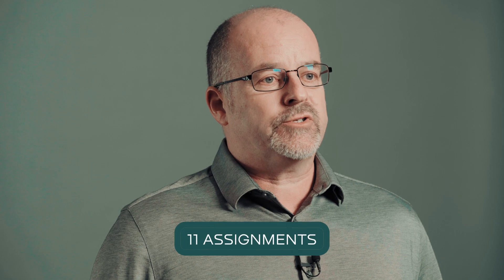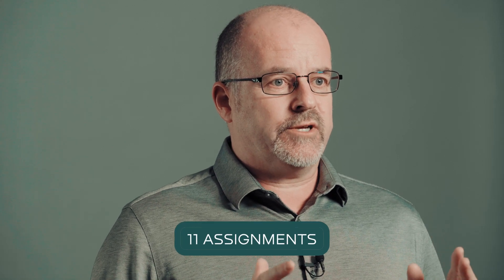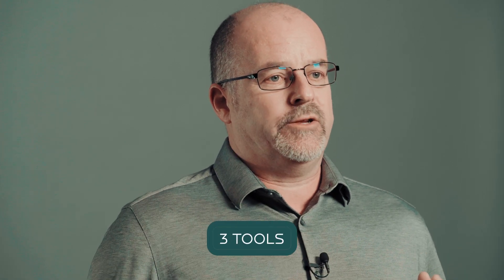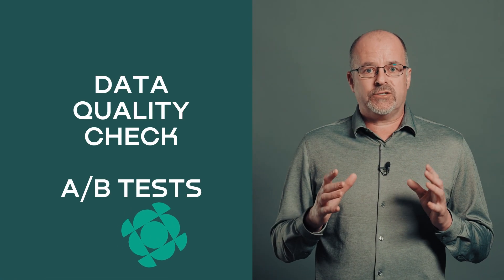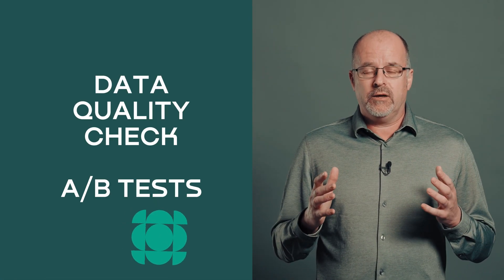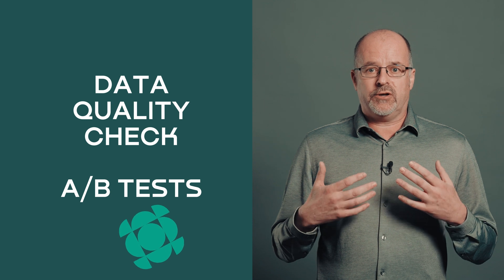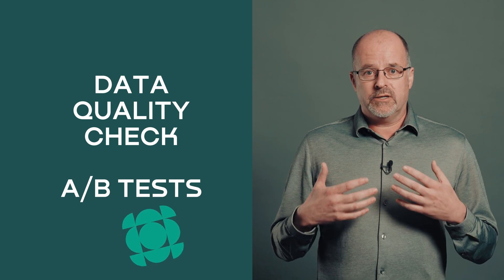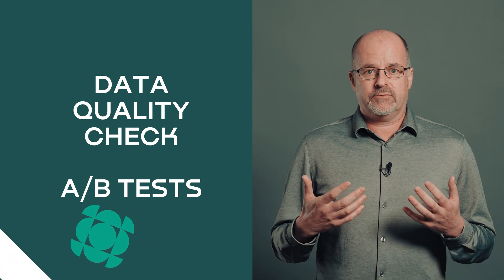Sr. Director of Game Analytics at EA, Zynga & Atari teaches Game Analytics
Join EA’s, Zynga’s & Atari’s Sr. Director of Game Analytics, Rick Evans, for a game analytics course that teaches how to make informed decisions based on data.

🔹 14 lessons
🔹 11 homework assignments
🔹 2 demos + 2 workshops
🔹 3 in-class activities
🔹 Recommendation letters for star students
🔹 Develop meaningful KPIs and metrics
🔹 Learn effective data visualization
🔹 Prepare for your interview
🔹 Practice analyzing with mock data
🔹 Manage analytic requests across teams